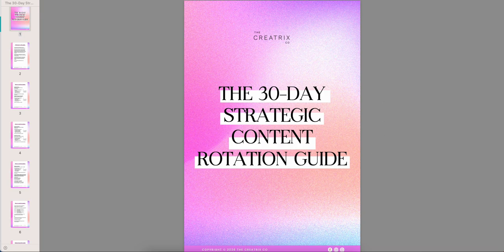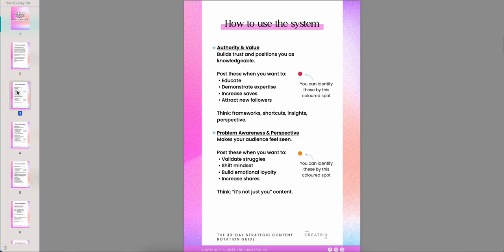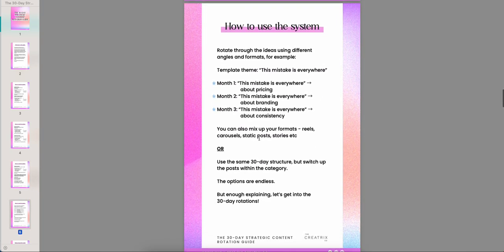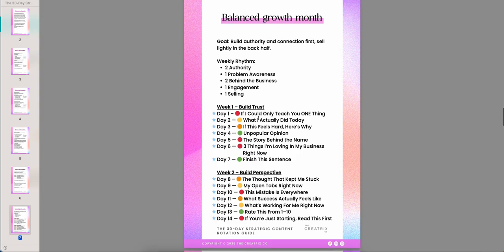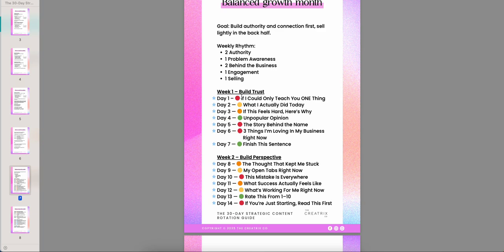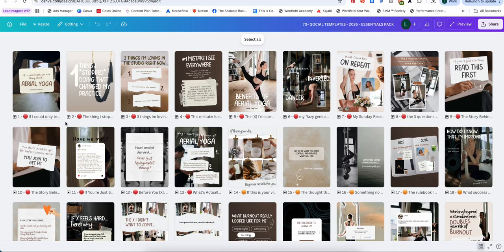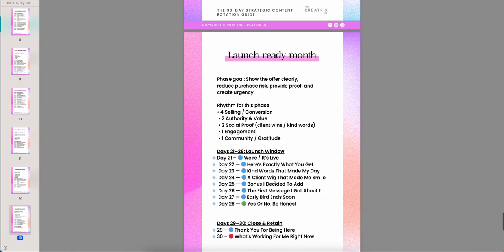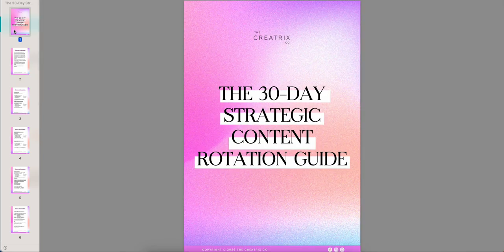30 day strategic content rotation guide